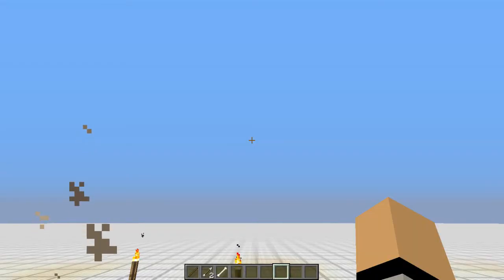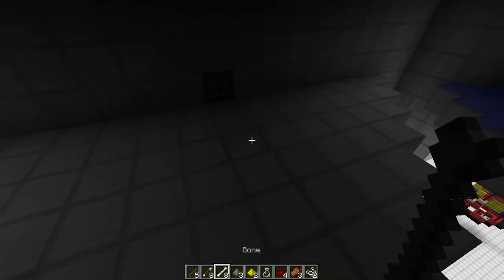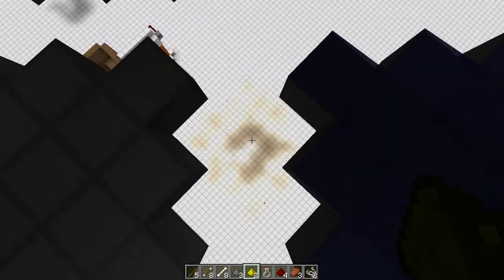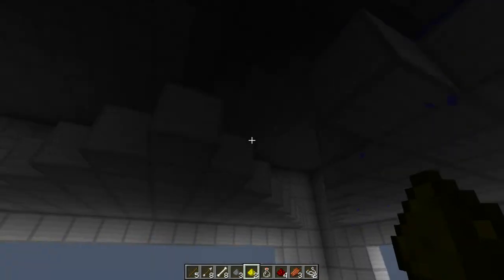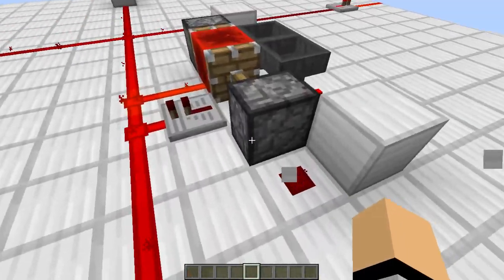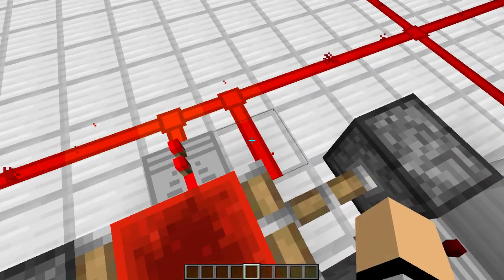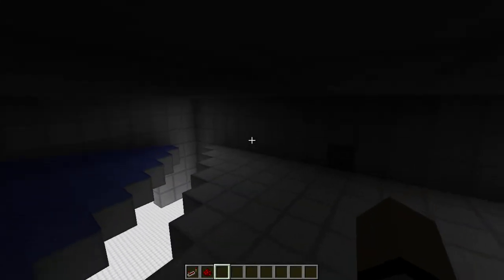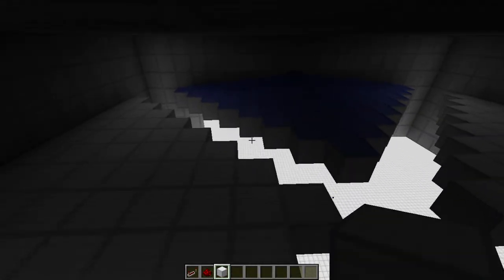Minecraft- stackable super fast mob spawner.